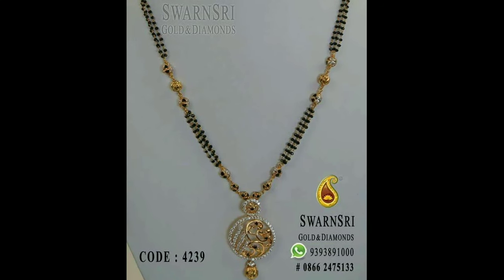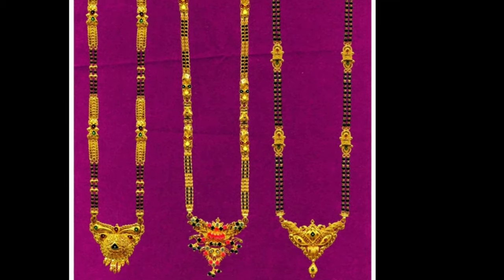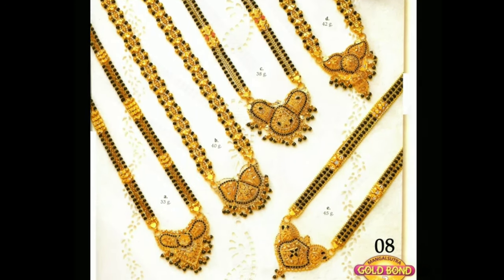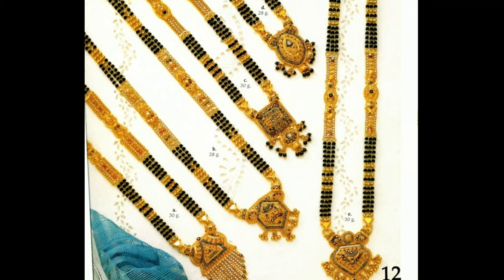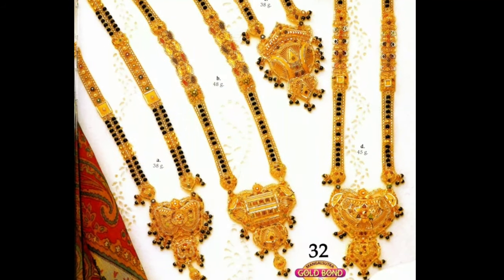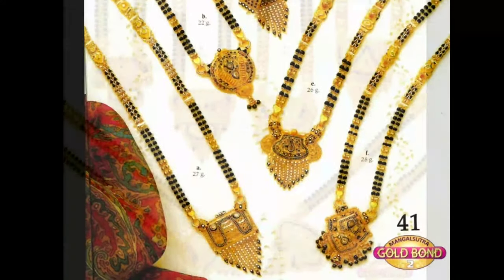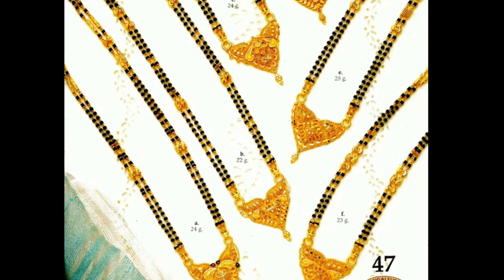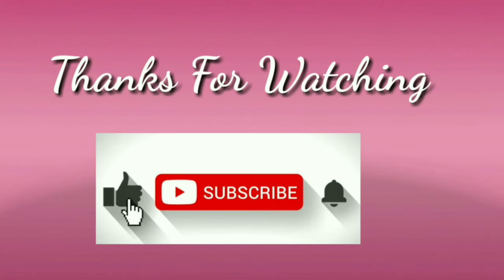Latest Gold long Mangalsutra designs l Nallapusalu designs images l Short Mangalsutra models